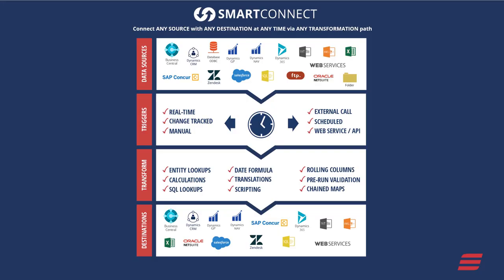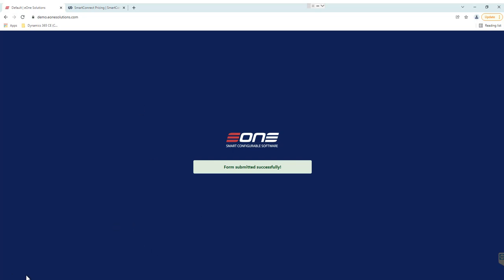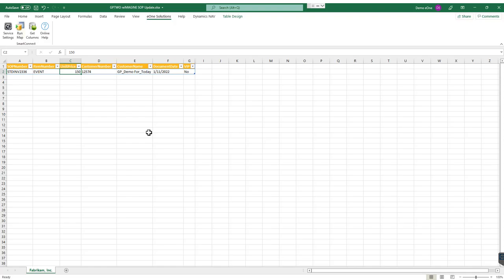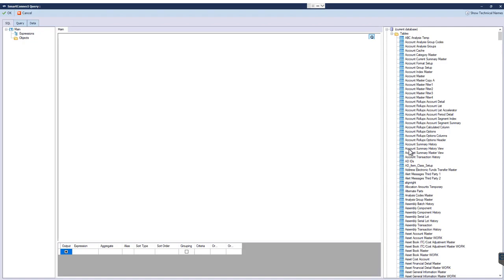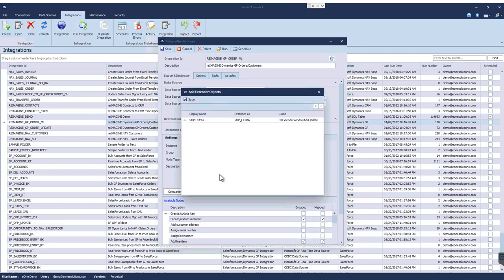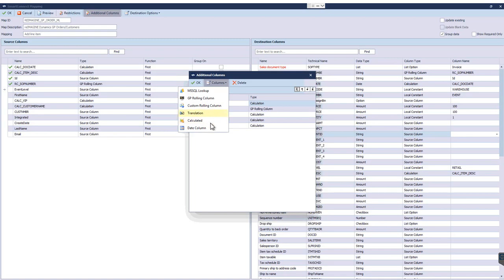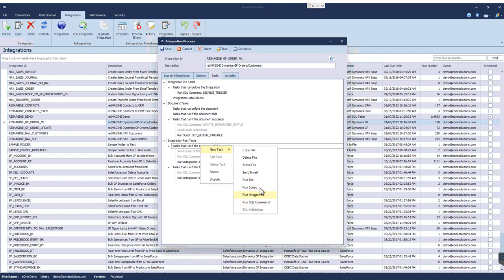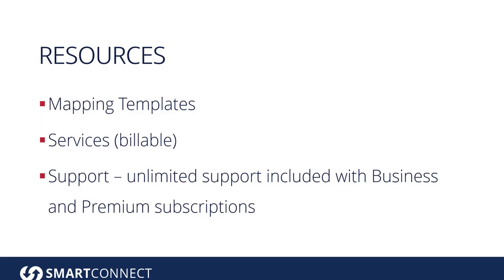SmartConnect for Dynamics GP Demo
SmartConnect is the perfect no code/low-code integration solution for any situation. In this demo of SmartConnect for Dynamics GP, we will cover:
- SmartConnect in a nutshell
- A product demo
- Your SmartConnect resources